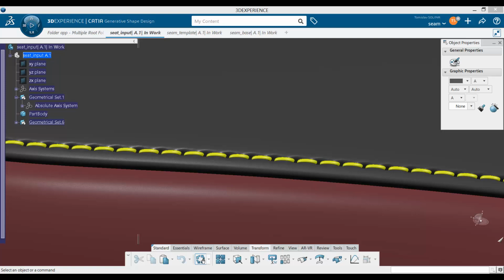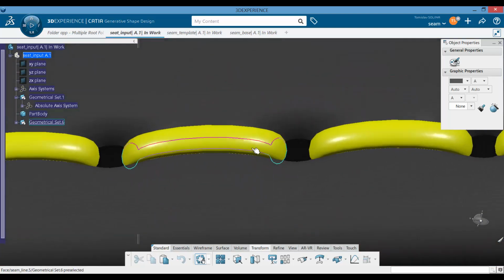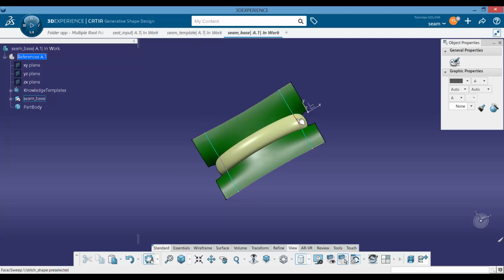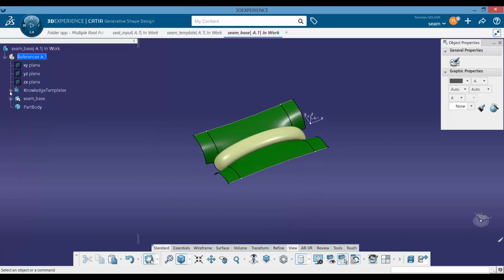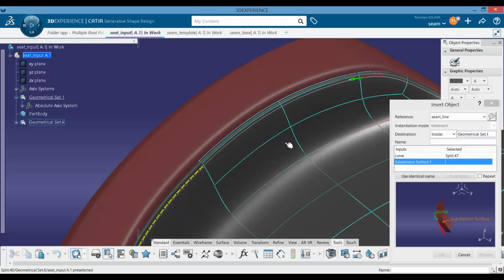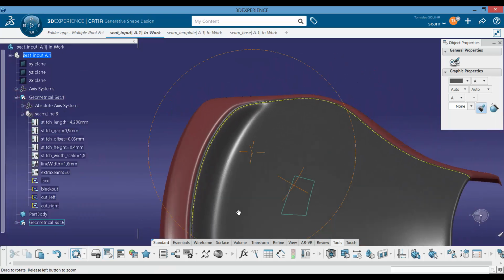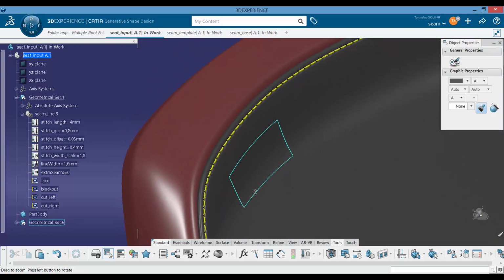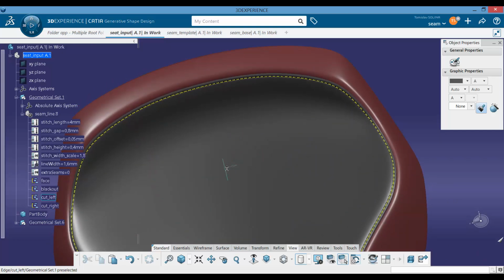3Dx Catia Tutorial, template for seaming, PART 1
intro part of Templating series regarding creating associative seams in Catia, pattern will be applied. This time under 3DExperience platform. Prerequisites, GSO License of Catia V5 or 3DExperience